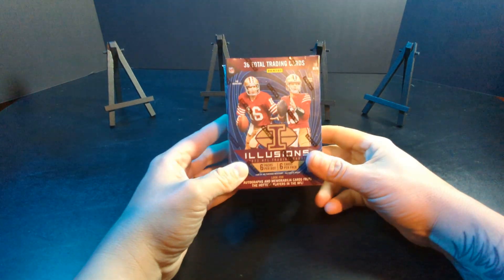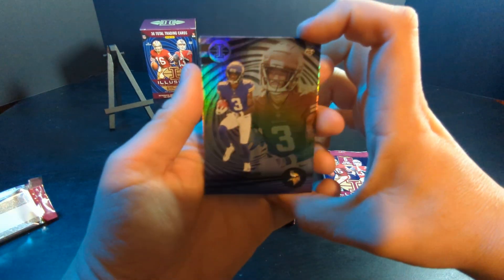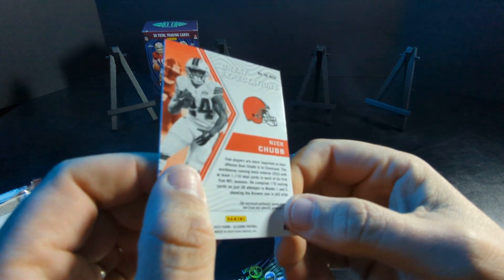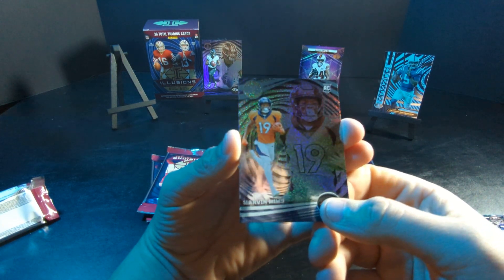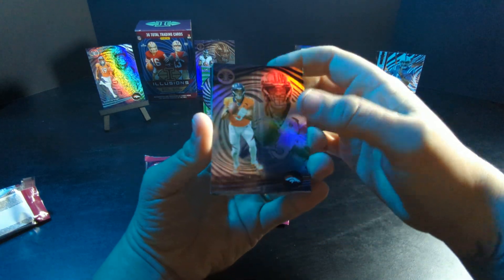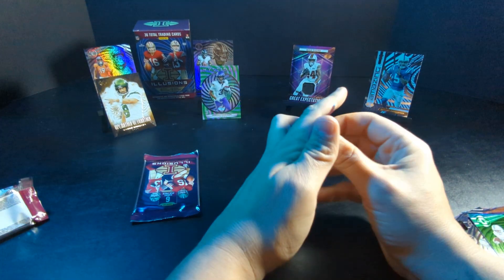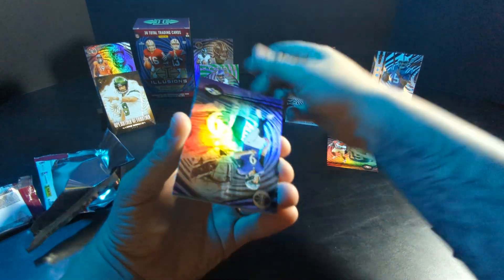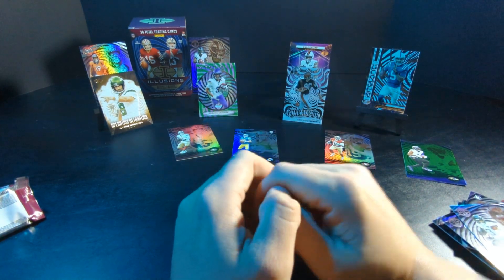Illusions Football 2023 blaster box opening!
Illusions Football 2023 blaster box opening @panini @NFL